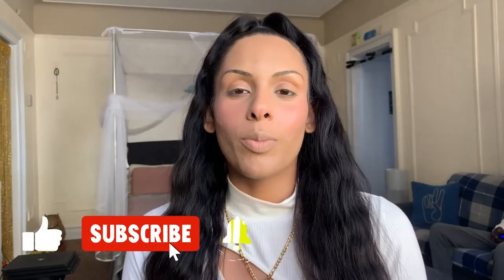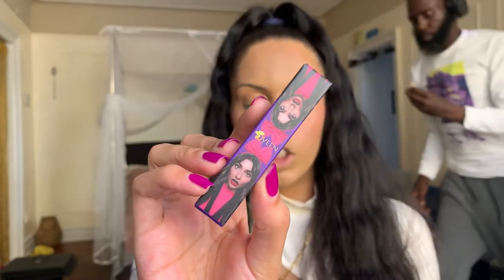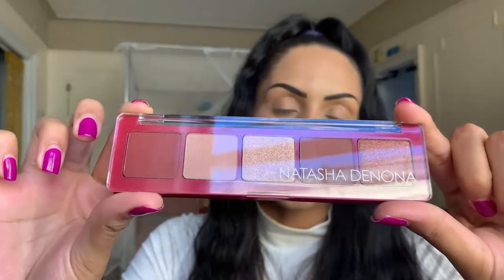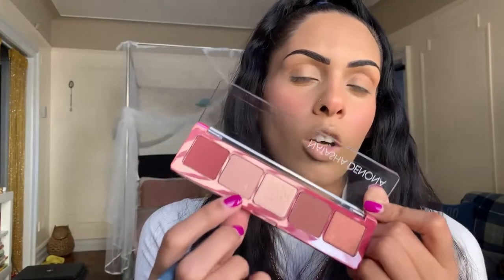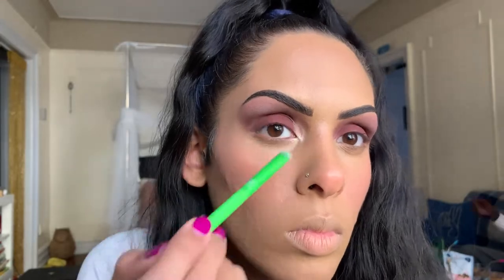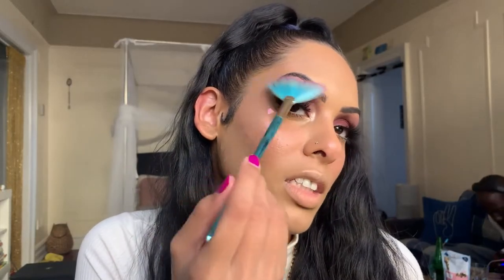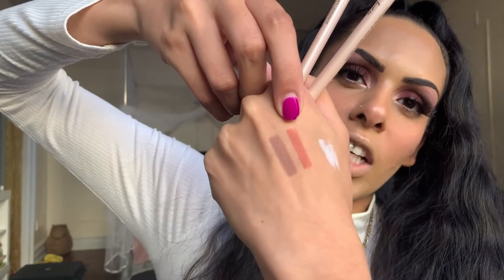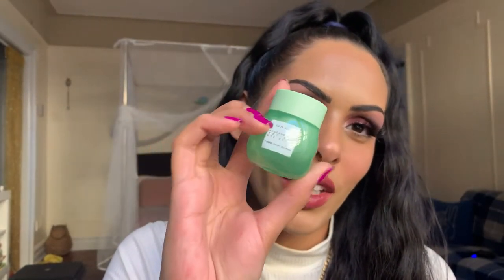Dusk Till' Dawn August Boxycharm || Unboxing, Try On, & Makeup Look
Today we are going through our August 2022 Boxycharm Variation using some of these products to create a smokey makeup look! If you want to see the roundup of products, my thoughts on them, & and a makeup tutorial using them, then keep on watching!

🌙 DEMOGRAPHICS 🌙

🌙 Age: 25
🌙 TIME STAMPS 🌙

00:00 - Intro
00:45 - Disclaimers/FTC & Referrals
01:56 - Boxycharm Base Box Pricing & Products (How it Works)
02:50 - Qveen Studio Bow Down Transparent Brow Glue
06:37 - Natasha Denona Cupid Eyeshadow Palette
12:42 - Aesthetica Cosmetics Starlite Highlighter
15:16 - Basic Beauty Latte & Cocoa Gel Lip Liner Duo
19:36 - Glow Recipe Avocado Melt Retinol Eye Cream
21:27 - Value of this Variation & My Thoughts
23:00 - Next Week's Sneak Peak Video

◾️@NatashaDenona Cupid Eyeshadow Palette - $48
(Can't be found on Natasha Denona Site - $20 on Amazon)

◾️@qveenstudio Bow Down Brow Glue - $16 (Can't find where this is sold)

◾️ This Video is sponsored, not paid & products were gifted on behalf of Boxycharm for PR/Review. All opinions & thoughts are 100% honest and authentically me from my own experience.